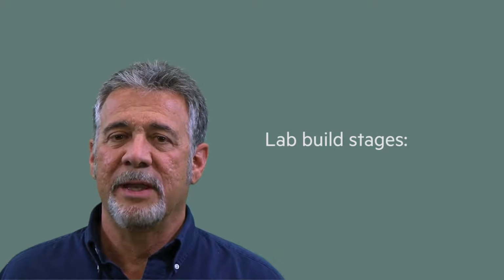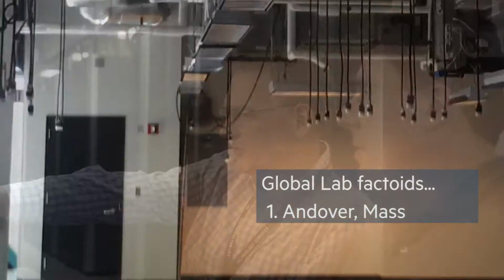Global Lab Managers 2016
Meet the Global Lab Managers (2016)